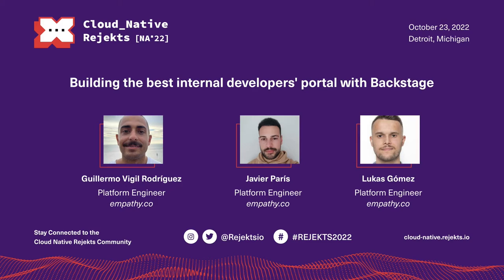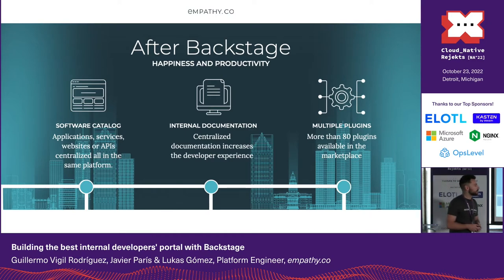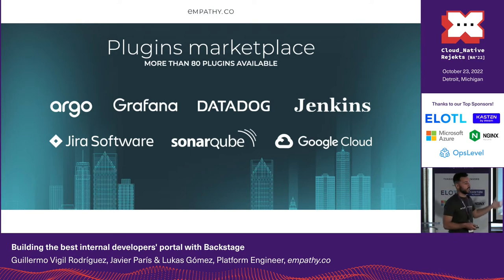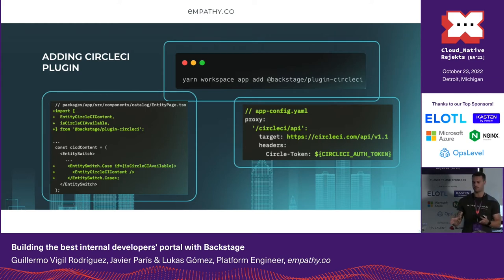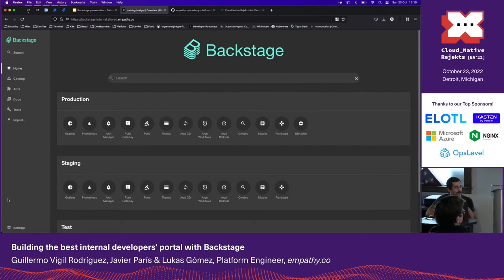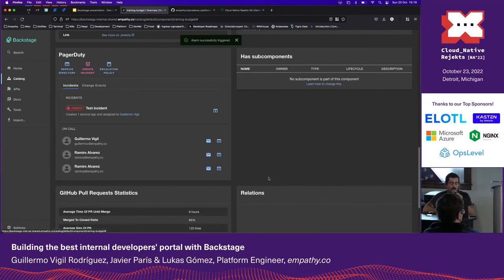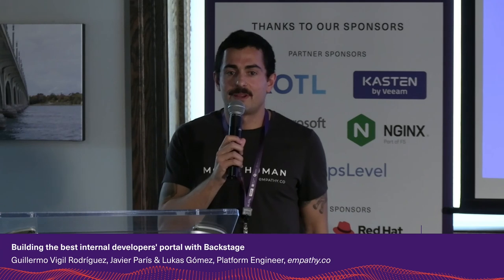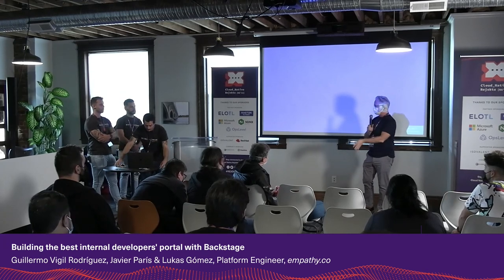Building the best internal developers' portal with Backstage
Where do you find internal documentation about a legacy microservice? How can I make an API call to the new service deployed by other team? How is the status of my service in the production kubernetes cluster? The frontend team finds the backend service is down on Friday’s evening, how can they trigger a PagerDuty?

All these questions can be answered with a unique tool, Backstage.

It’s possible to integrate Backstage in any platform or company, increase productivity and start the journey with developer experience. With some documentation already in place and starting from scratch, it's very easy to install Backstage and integrate the minimum capabilities to make the life easier to any company member, starting with developers' life.

Documentation is part of the natural flow in development and engineering. Following best practices to make the documentation of any project as code, stored somewhere in a repository, should be part of the flow.

Having documentation as code made things easier to migrate from one tool to another. Here comes Backstage, as part of the sandbox projects in CNCF. Backstage allows stakeholders to find documentation of any kind and research throw APIs and services with really useful plugins like ArgoCD, Jira, GitHub, Jenkins, PagerDuty, etc.

Speakers: Guille Vigil, Javier París & Lukas Gómez